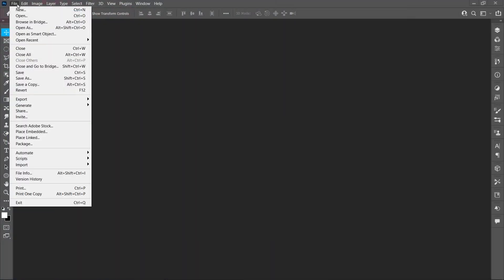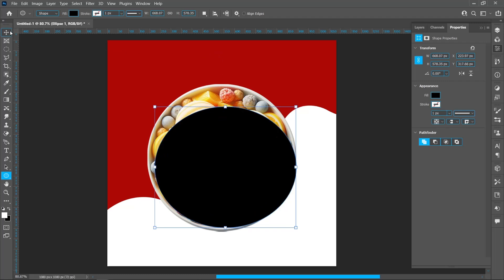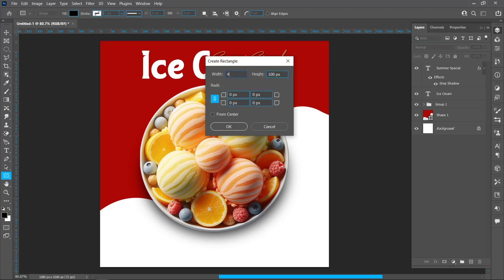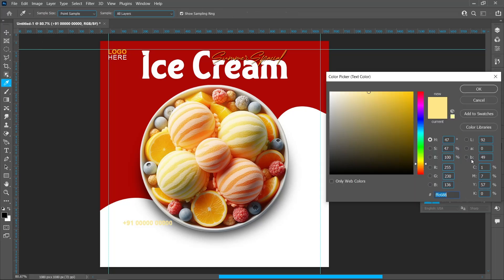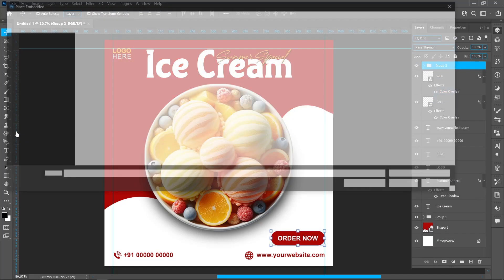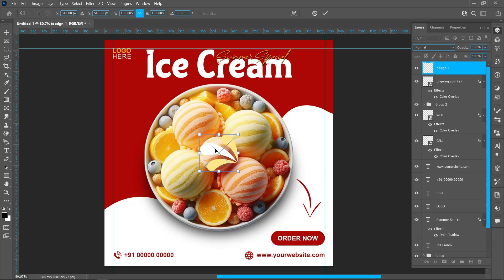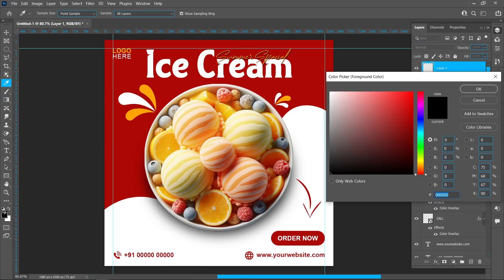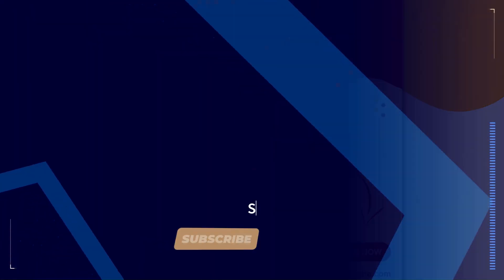Ice Cream Social Media Post In Photoshop | Photoshop Tutorial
{ DESIGNER ANUPAM }